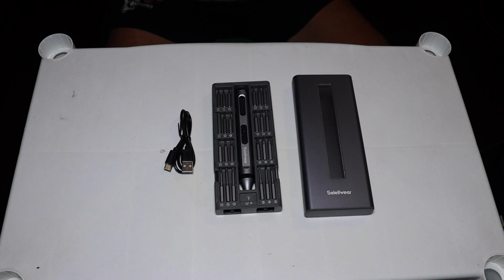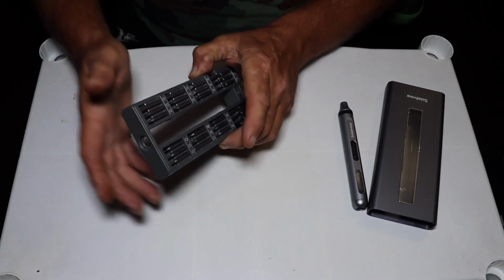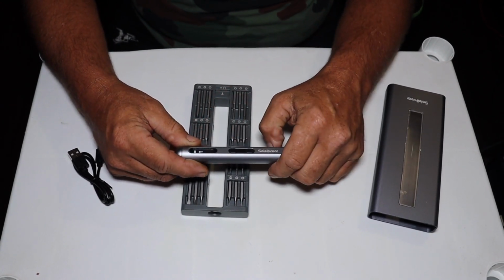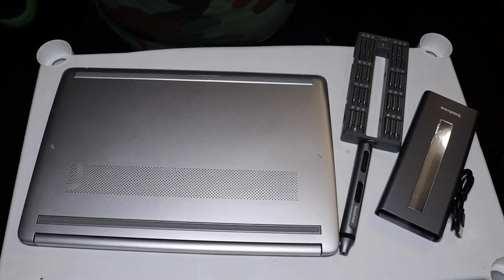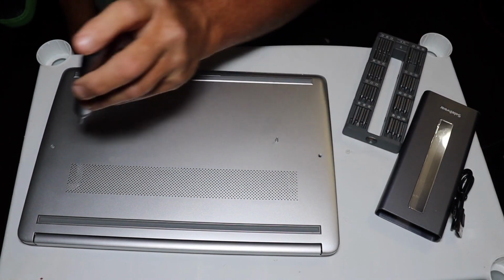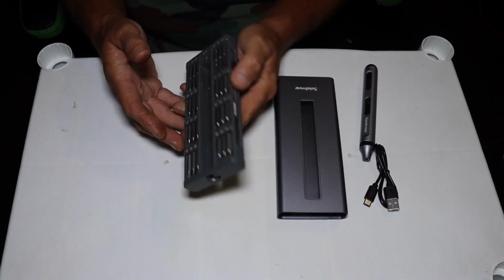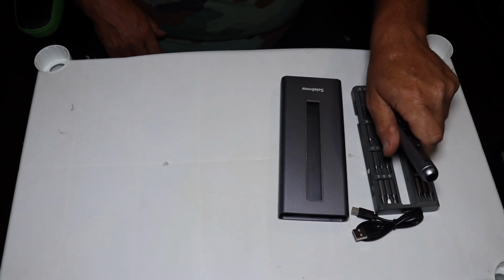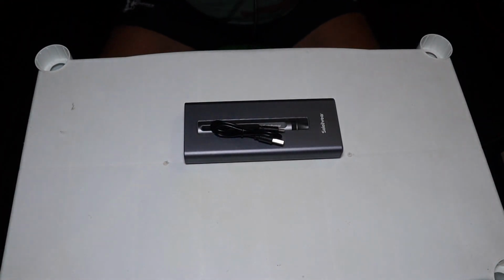Soleilwear 52 in 1 Electronic Screwdriver kit Demo And Review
Mini & Portable Design: Soleilwear mini electric screwdriver’s shape is close to a pen. It's handle adopts circular arc surface design, not easy slip, giving you better control of the electric precision screwdriver during work, while making the grip more comfortable. Both cover and screwdriver handle are adopt grey Aluminium Alloy.
Push Pop-up & Magnetic Storage Design: The precision screwdriver kit's cover adopts push pop-up design, which is very convenient to open or close the case. The storage case, screwdriver and bits are all magnetic. So they can be placed nicely and will not fall off. With an extra magnetization area, the screw drive and drill bit’s magnetization can be increased when it touches here.
52-IN-1 for Multi-Purpose: The electric screwdriver set is equipped with 48 different types of S2 steel bits, 1 electric screwdriver handle, 1 tweezers, 1 crowbar and 1 type-C USB cable, which are able to assemble and disassemble most electronics products, small household appliance, computers, mobile phones, Macbook, iPad, watch, laptops, Camera, drones, clocks, glasses, clocks, toys, models, etc, which is very suitable for people who like electronic equipment.
Dual Mode, Precise Torque: With 200r/min rotation speed, Soleilwear precision electric screwdriver is faster than others. Supporting both manual mode (torque of 3.5N.m) and electrical mode (torque of 0.3N.m). The forward and reverse button meets your handy work needs, ensuring high working efficiency. Tightening or loosening screw bits with just a single press.
Long-lasting Battery: Powered by 350mAh rechargeable lithium battery, it only takes Soleilwear rechargeable small electric screwdriver 45 minutes of full charge time to process up to 900 screws. It can be used continuously for 180 minutes and standby for 90 days. Besides, it doesn't charge off of USB-C PD chargers , it only supports USB-A to USB-C charging.